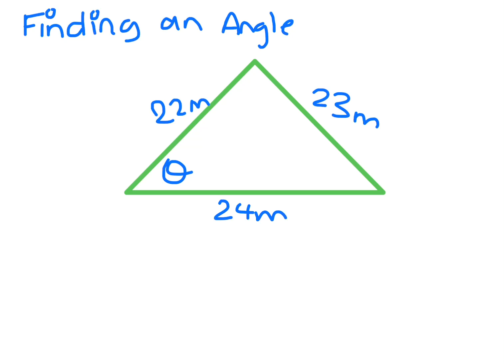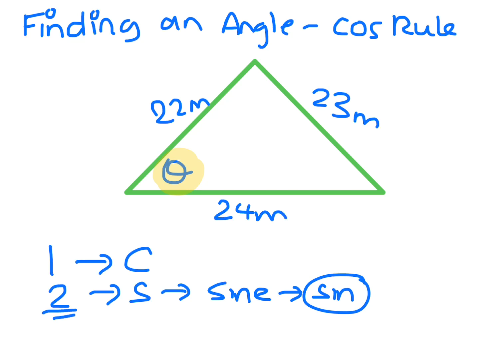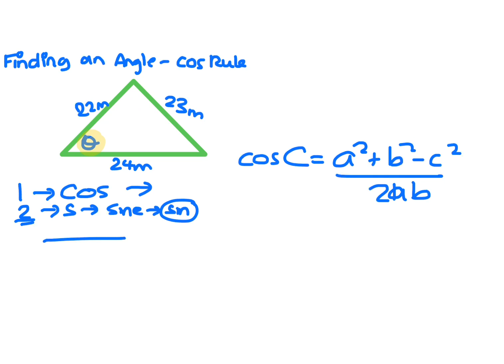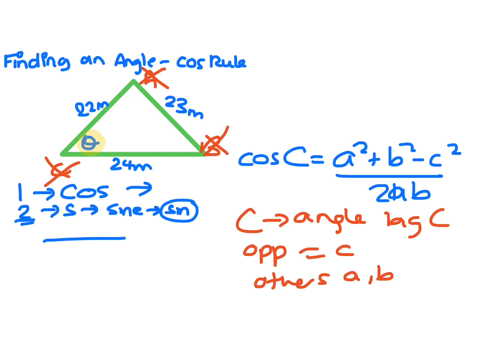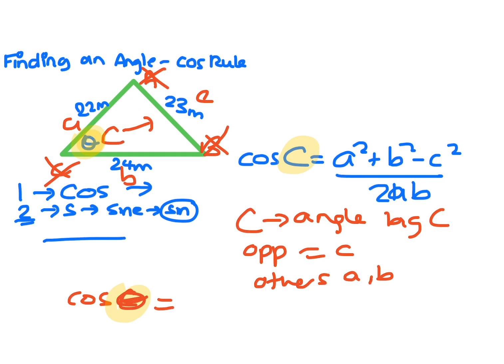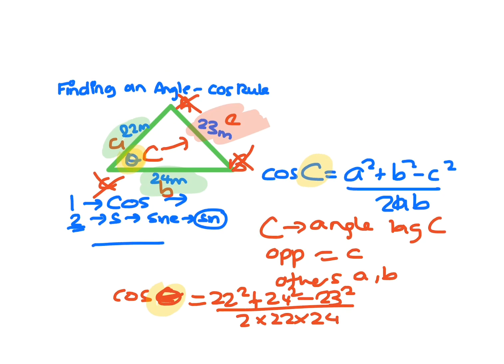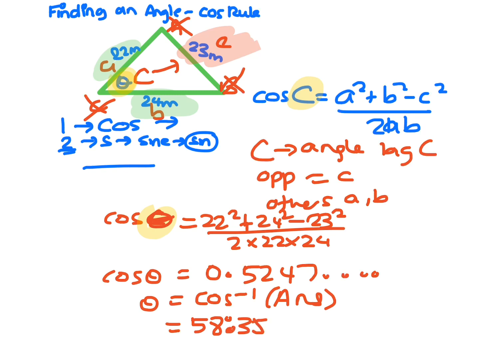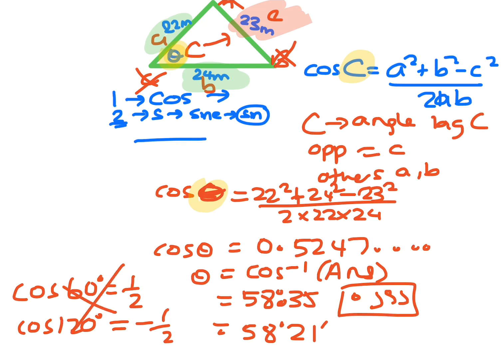14. Cos rule angle 1